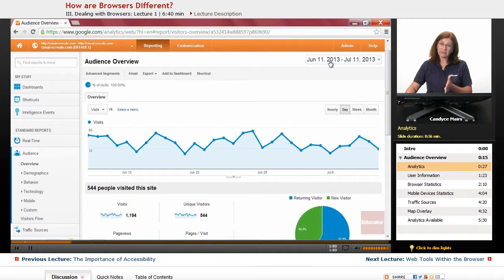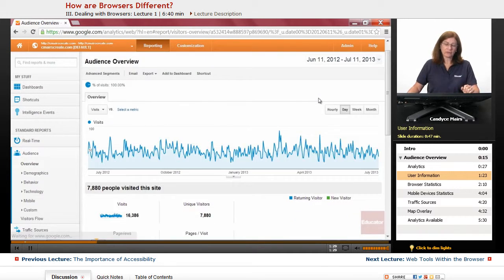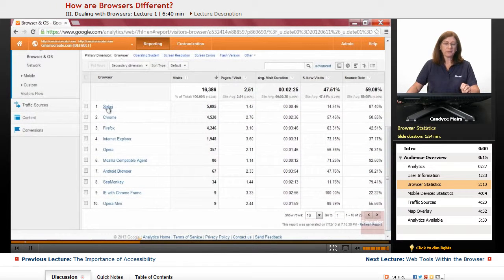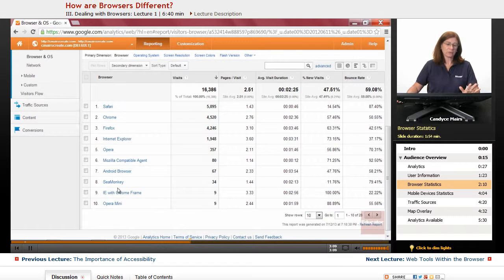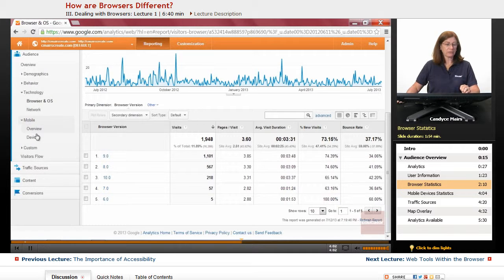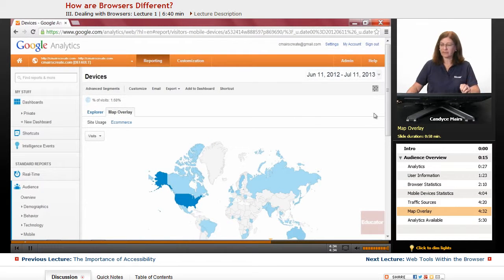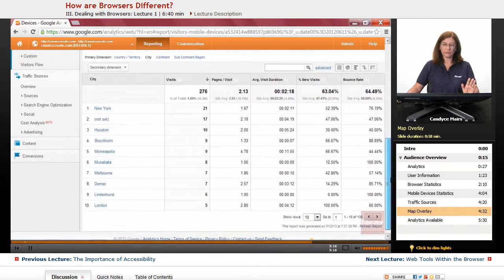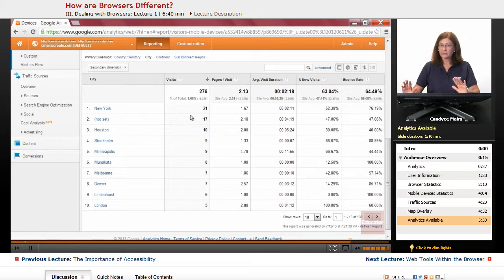"How are Browsers Different" | Adobe Dreamweaver CC with Educator.com